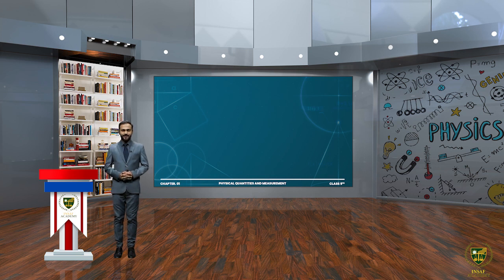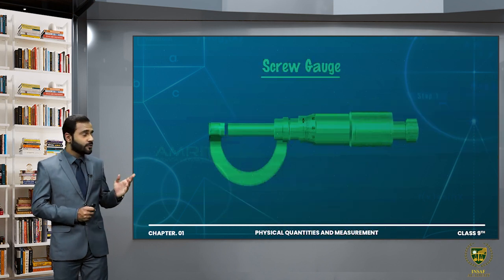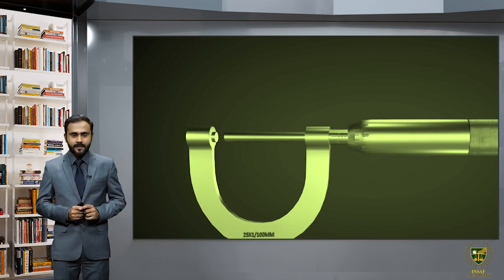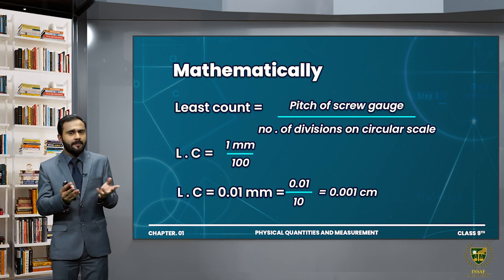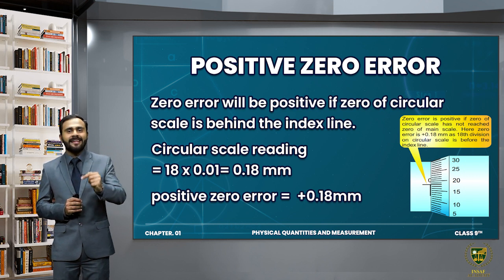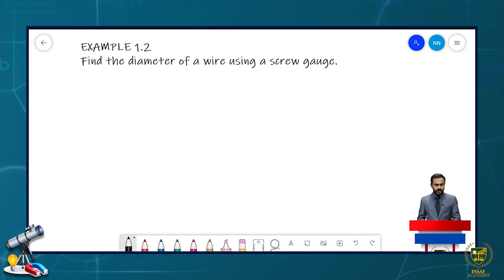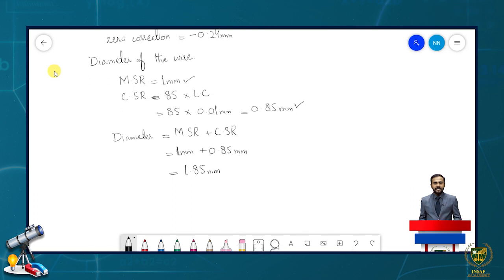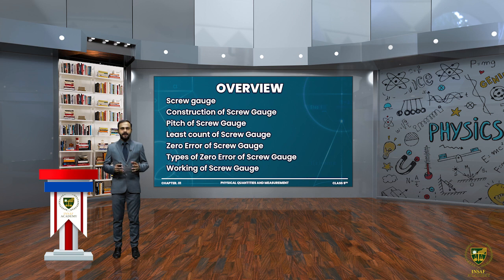Physics 9th | Chapter 01 | Lecture 06 | Screw Gauge | English Medium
This video demonstrates the use of the screw gauge and its working. The screw gauge is an instrument used for the precise measurement of small distances and thicknesses. It is also known as a micrometer. This video explains the construction of the screw gauge, its pitch, and least count. It also explains how to calculate the least count mathematically. Additionally, this video shows how the screw gauge works and the zero error associated with it. It explains the two types of zero error, namely constant and variable zero error, and how to correct them. Finally, it demonstrates how to take a reading from the screw gauge.

The screw gauge is widely used in many scientific experiments and industrial processes. It is made up of a frame, a spindle, a thimble, an anvil, and a Vernier scale. The pitch of the screw gauge is the distance moved by the spindle per revolution, while the least count is the smallest measure of distance that can be read from the Vernier scale. The least count can be calculated by dividing the pitch of the screw gauge by the number of divisions on the Vernier scale.

The screw gauge works by moving the spindle towards the anvil, which is fixed. The spindle is moved by rotating the thimble in a clockwise or anti-clockwise direction. The Vernier scale is used to read the measurement. Zero error is the difference between the actual measurement and the reading on the Vernier scale. Zero error can be corrected by taking a reference reading and then subtracting it from all future readings.

This video is a useful guide for those who want to learn how to use the screw gauge correctly. It explains the construction and working of the screw gauge in detail. It also explains how to calculate the least count and how to correct zero error. Finally, it demonstrates how to take a reading from the screw gauge.